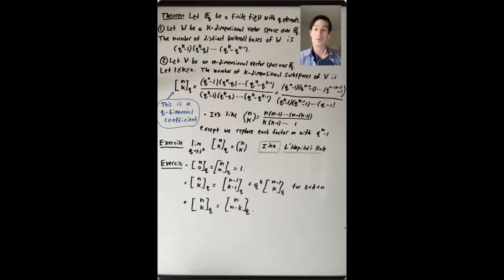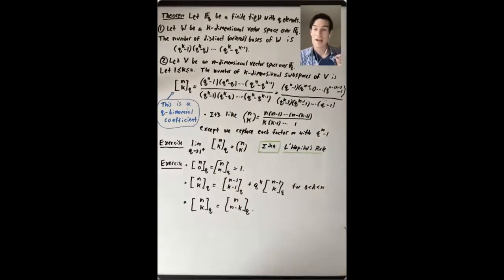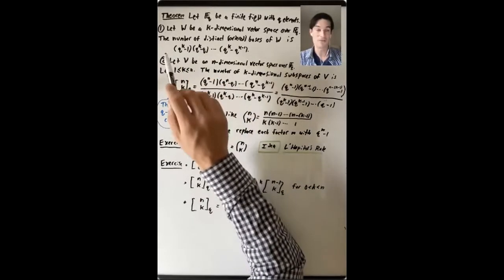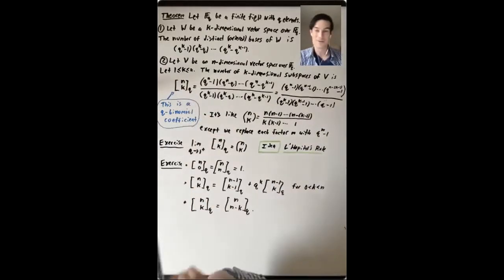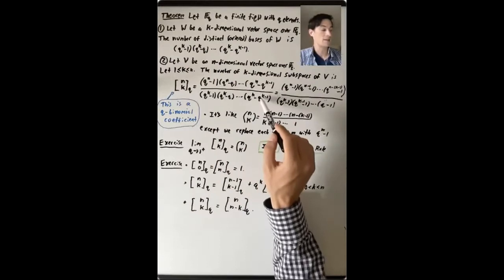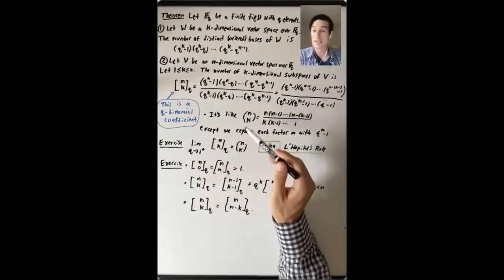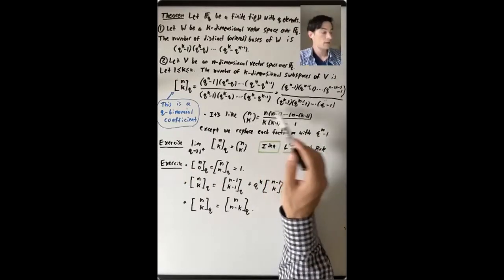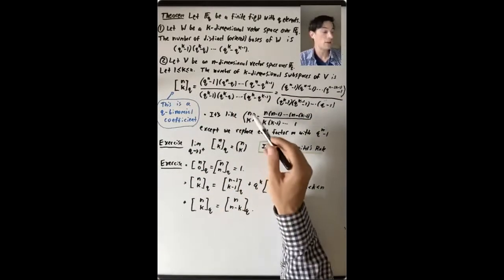Counting Bases and Subspaces of a Vector Space over a Finite Field (Algebra 2: Lecture 23 Video 1)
Lecture 23: We started this lecture by proving two results about vector spaces over a finite field.  We first counted the number of bases for a k-dimensional vector space over a finite field with q elements, and then counted the number of k-dimensional subspaces of an n-dimensional vector space over a finite field with q elements.  We discussed the dimension of V/W, the quotient of a vector space V by a subspace W.  We saw some consequences for the dimension of the kernel and the image of a linear transformation between two vector spaces.  We counted the number of non-singular linear transformations from a vector space V over a finite field to itself.  We discussed some exercises about bases of vector spaces of arbitrary dimension.  At the very end of the lecture we set up the idea behind 'The Matrix of a Linear Transformation', which we will discuss extensively in the next lecture.

Reading: In this lecture we very closely followed the second part of Section 11.1.  We mentioned q-binomial coefficients at the beginning of this lecture.  I think these notes of Cameron, give a nice introduction to this topic.  We highlighted Exercises 10 and 11 of Section 11.1 and mentioned a blog post by Gowers, 'How to Use Zorn's Lemma', that we mentioned in Math 206A when we were showing that every proper ideal is contained in a maximal idea.  At the end of the lecture we gave a quick discussion setting up Section 11.2 about 'The Matrix of a Linear Transformation'.